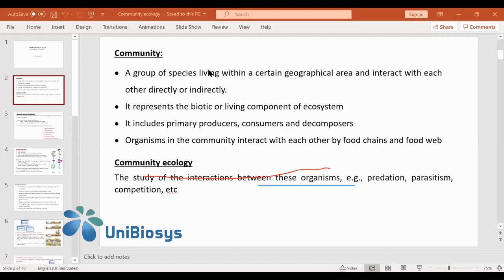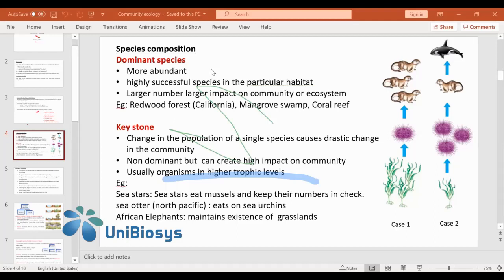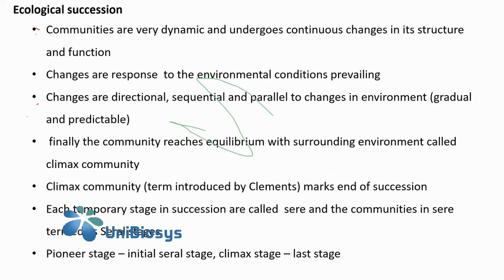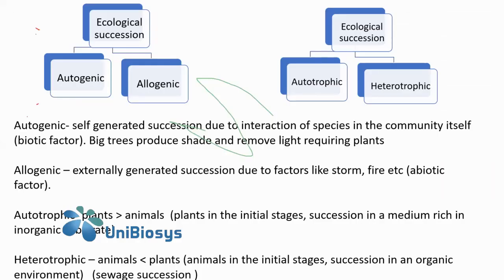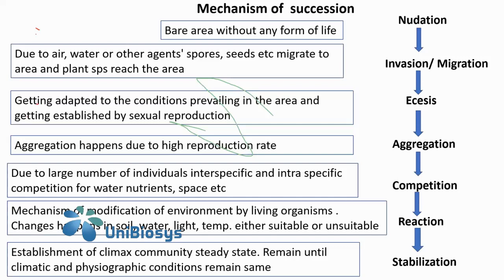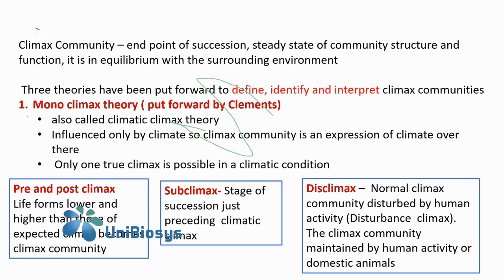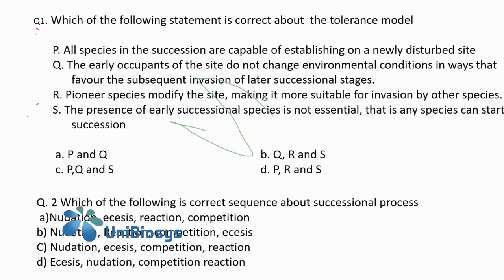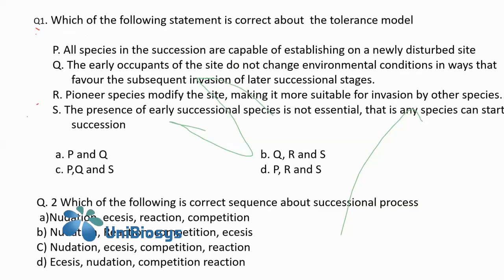CSIR-JRF/NET COACHING | Session-3 | Unibiosys Foundation for Education and Research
CSIR-JRF/NET Coaching online session conducted by Dr.Sreeja Nair